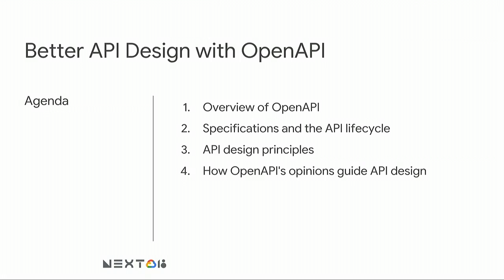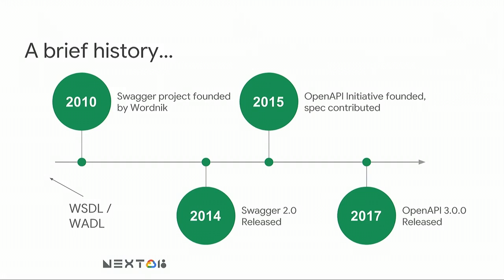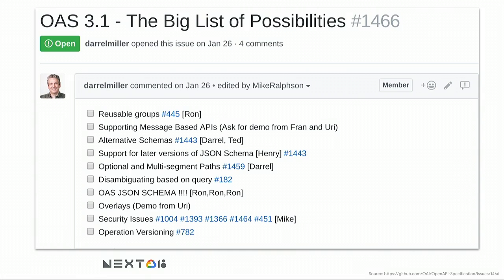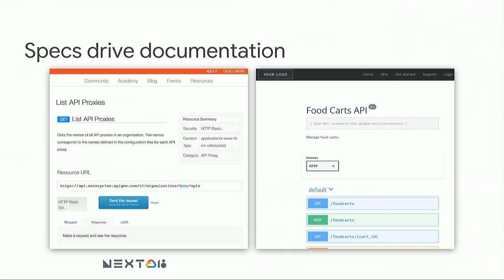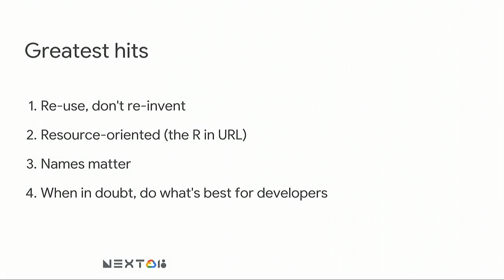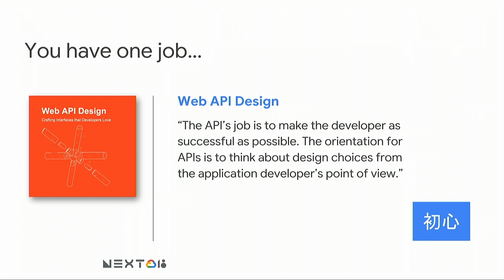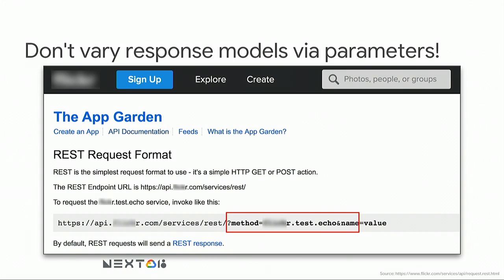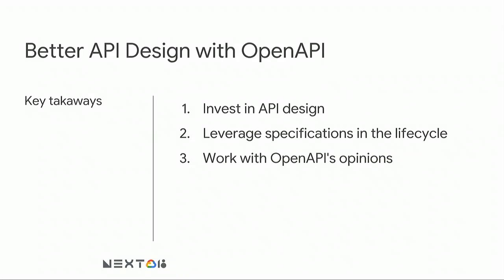Better API Design with OpenAPI (Cloud Next '18)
OpenAPI is a vendor neutral, portable, open specification for designing, describing, and deploying APIs. It enables you to describe APIs in a manner consumable by humans and apps. Learn why OpenAPI is useful throughout the API lifecycle, from brainstorming to consumption.

event: Google Cloud Next 2018; re_ty: Publish; product: Cloud - General; fullname: Marsh Gardiner; event: Google Cloud Next 2018;